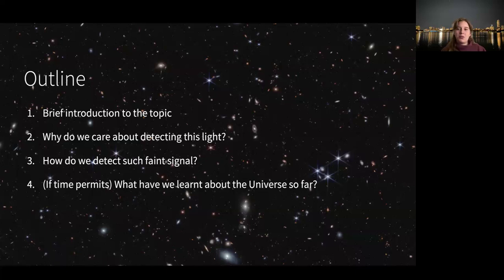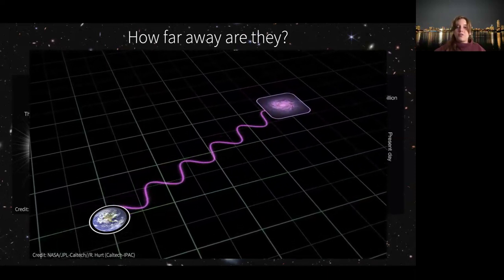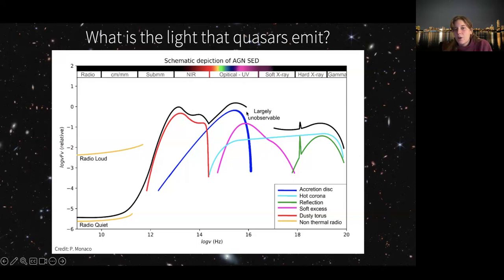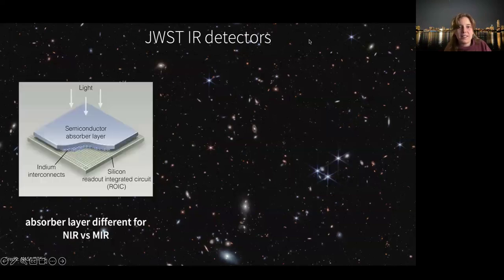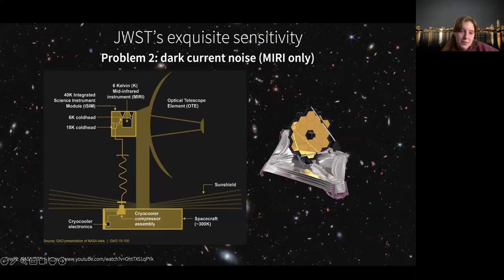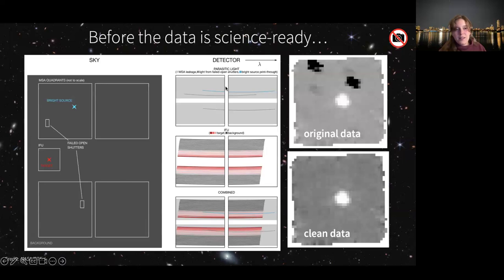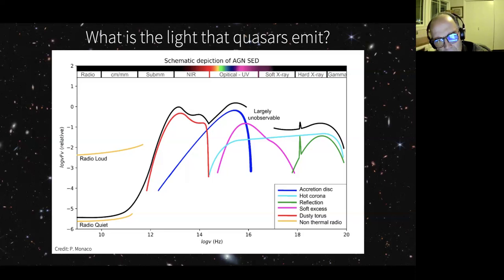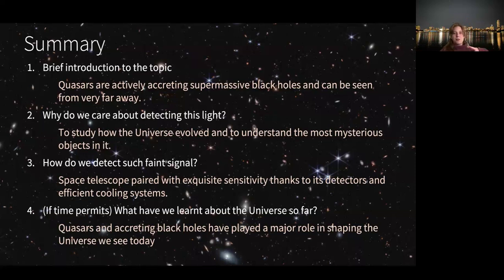Detecting Quasars from the Early Universe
Quasars are supermassive black holes that are accreting matter at very high rates and thus growing rapidly. As such black holes grow, the infalling matter releases an extraordinary amount of radiation, which makes quasars visible even at extremely large distances - the most distant (i.e. the highest-redshift) quasar we know of lies more than 13 billion light years away! This talk will provide an overview of the science done with these distant quasars, with a particular focus on the technical advancements that have enabled the detection of their light, emanating right from the beginning of the universe.

Dominika Durovcikova is a 5th year PhD candidate at the Massachusetts Institute of Technology. Her main research interests are supermassive black holes in the early Universe as well as their environments, for the study of which she uses both ground-based and space-based telescopes, like the Magellan telescopes in Chile and the James Webb Space Telescope. In the past, she has also worked on precision quantum measurements in the context of quantum gravity.